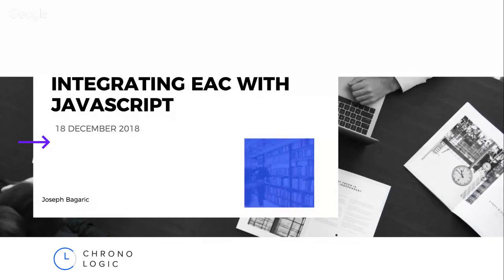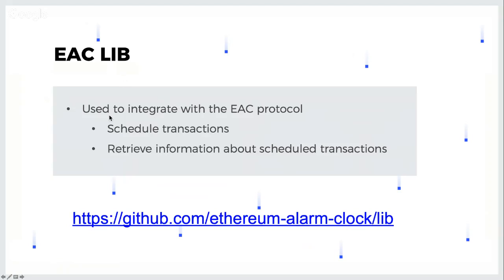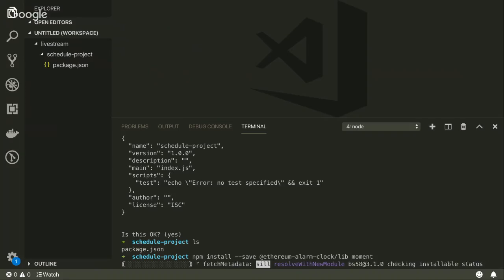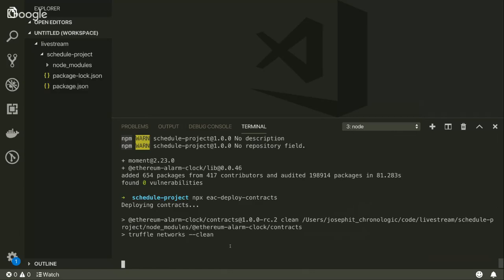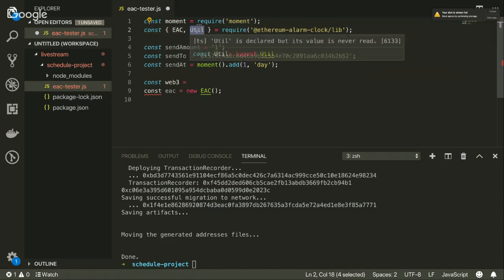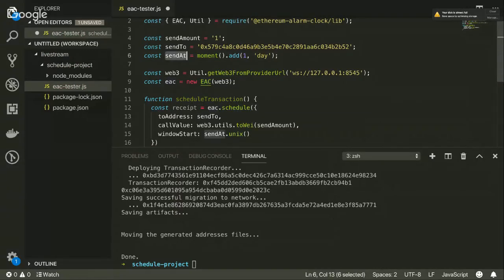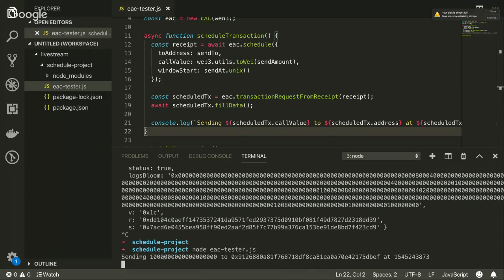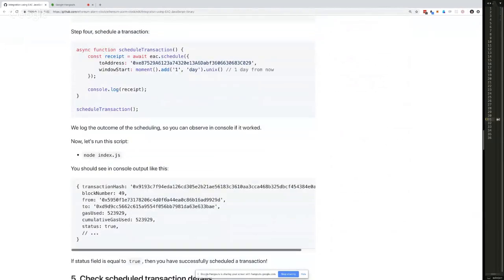Integrating EAC Using JavaScript Library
Our developers will walk you through the process of integrating the current EAC technology using JavaScript. Don't miss it!